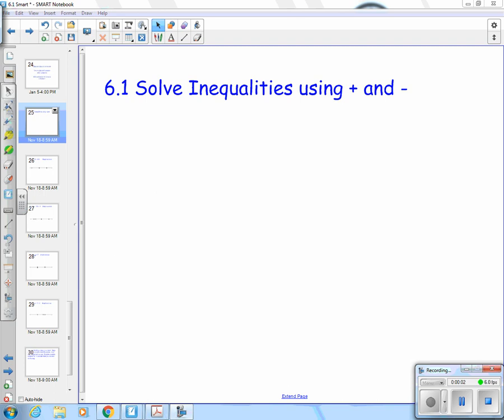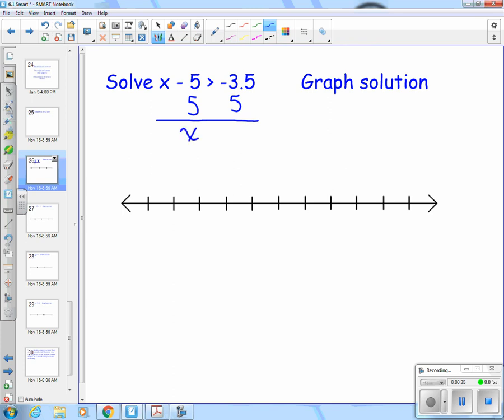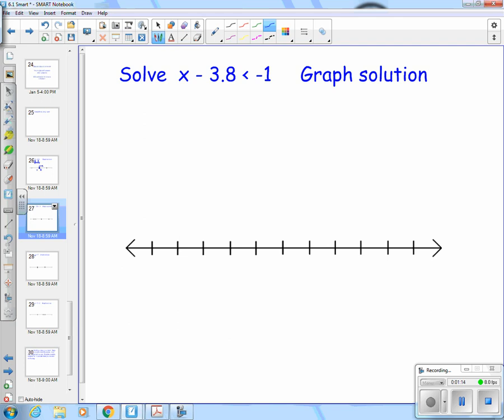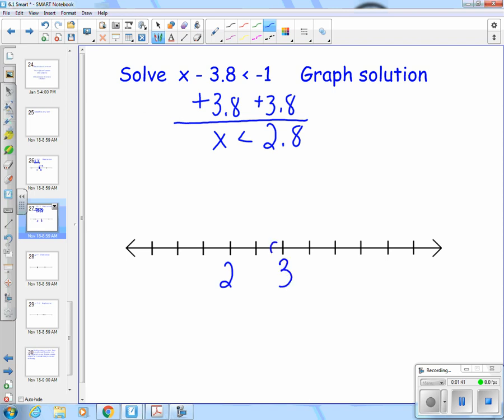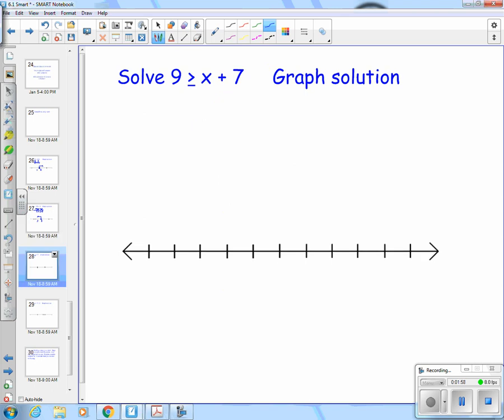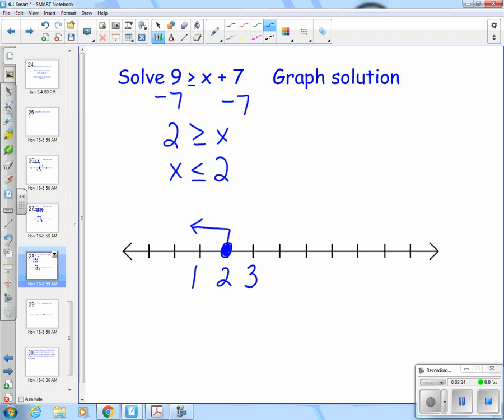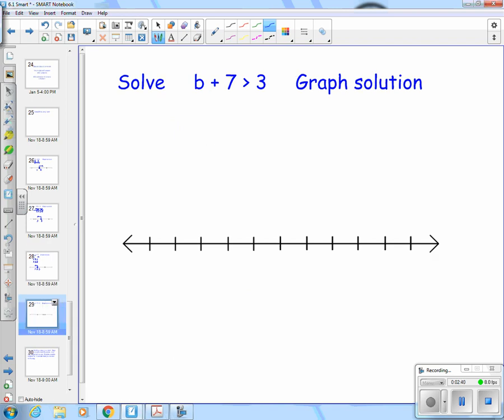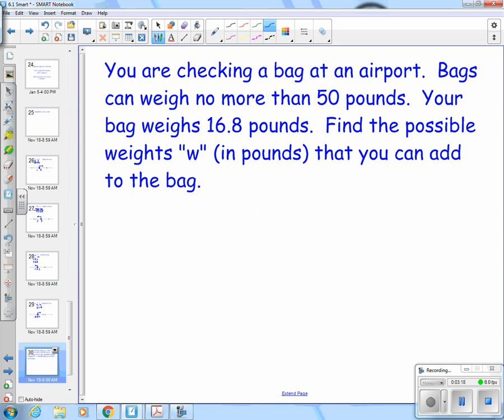6 1 Add & Subtract One Step Inequalities